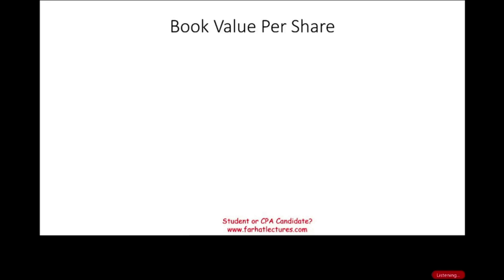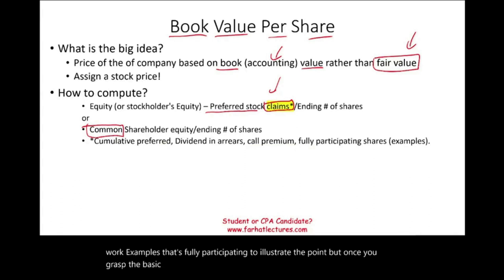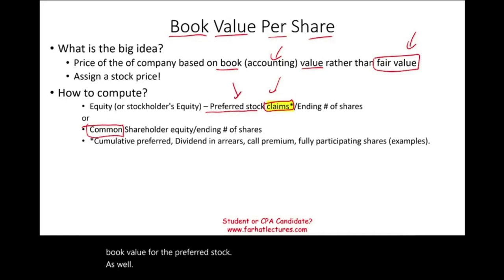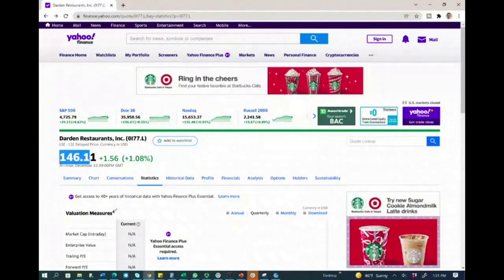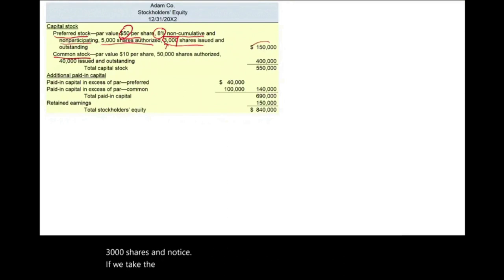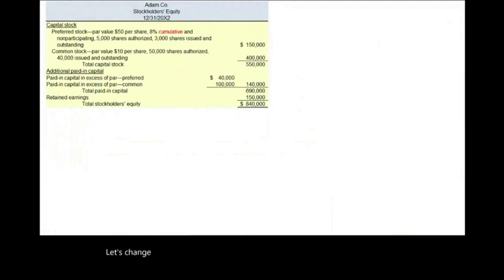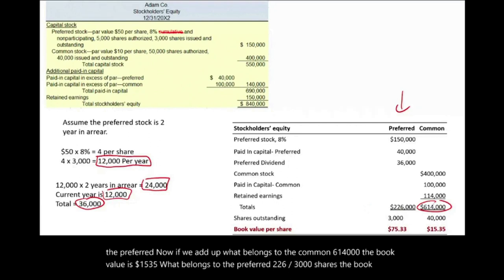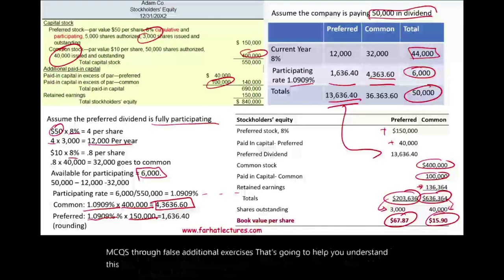Book Value Per Share Explained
In this session, I explain how to compute the book value per share